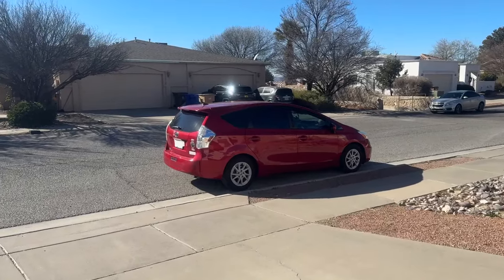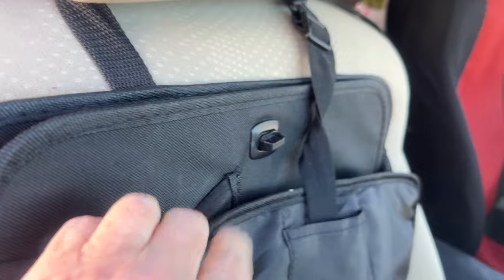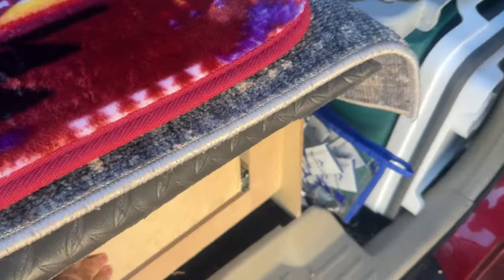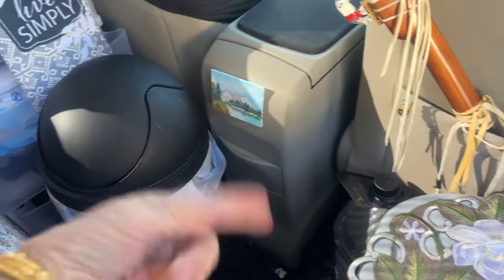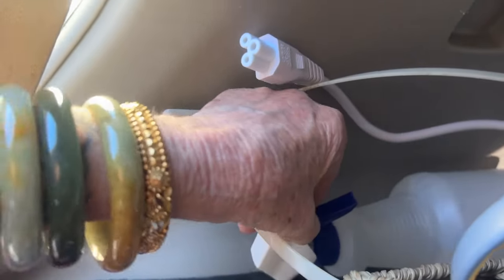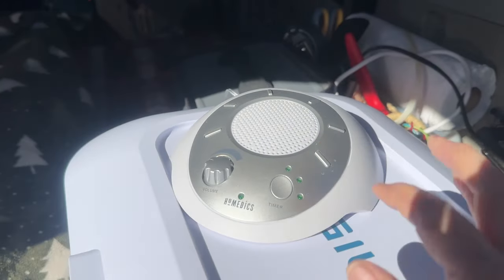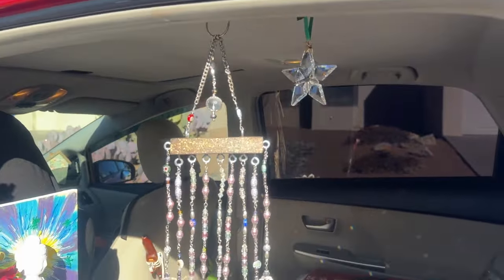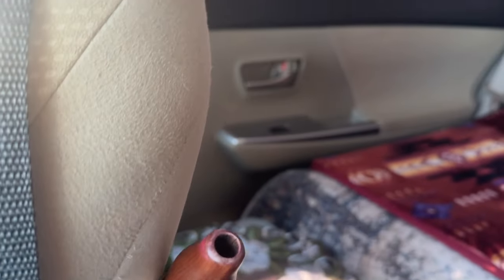Prius Camping & Living Full Set Up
(All readings are for entertainment and spiritual purposes only. )

Give me your time zone - Days and times you are available
I will send you a zoom link and will record the reading and send
you a link so you can review it again later if you so choose.

IF. YOU WOULD LIKE TO MAKE AN APPRECIATION DONATION SEE LINK BELOW (PAYPAL)
AND NOW YOUTUBE PROVIDES IT'S OWN THANK YOU BUTTON TO DONATE.
THANK YOU - LOVE AND LIGHT - G